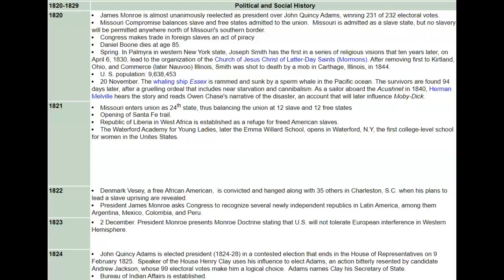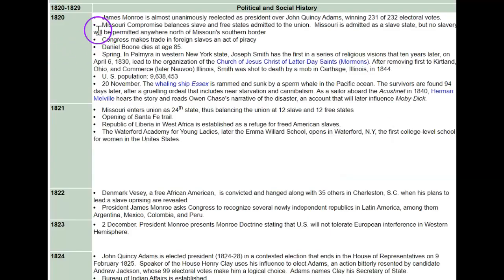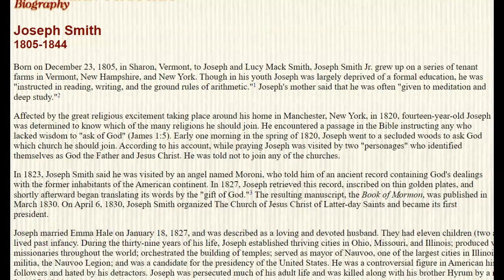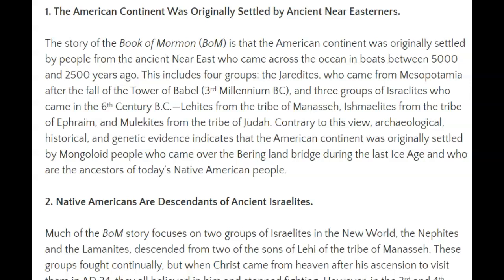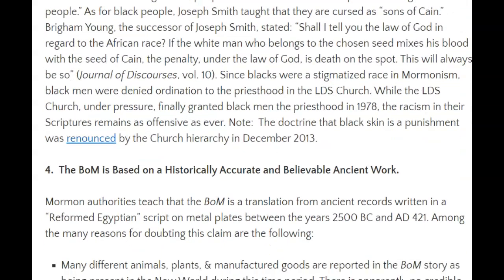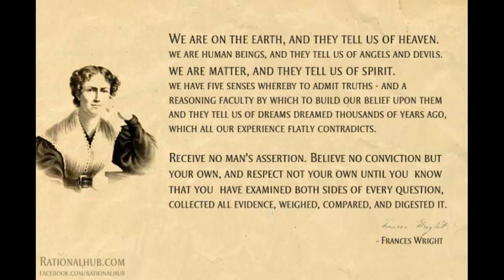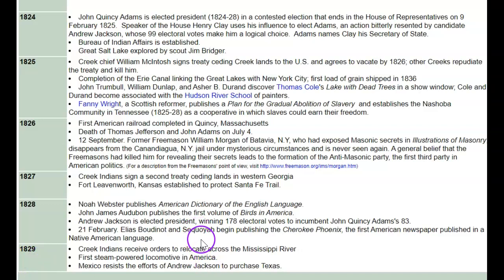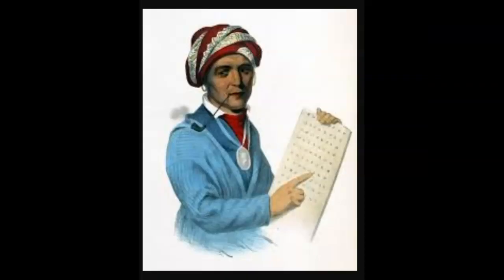1820 - 1830 American Lit